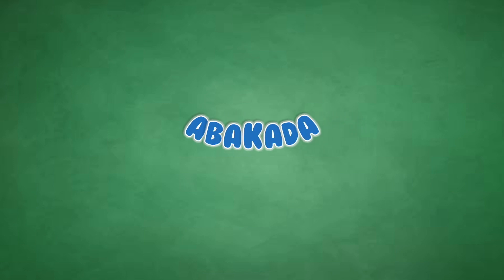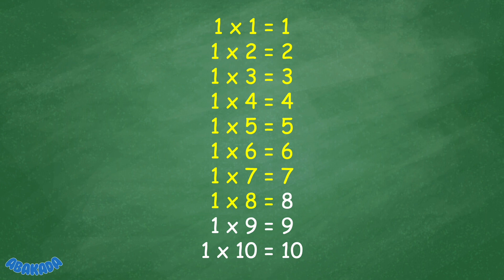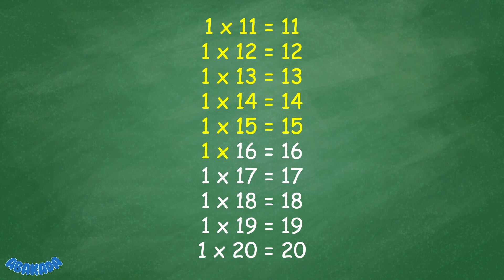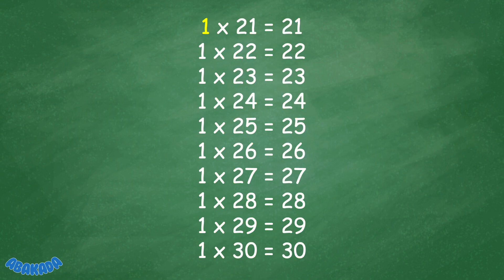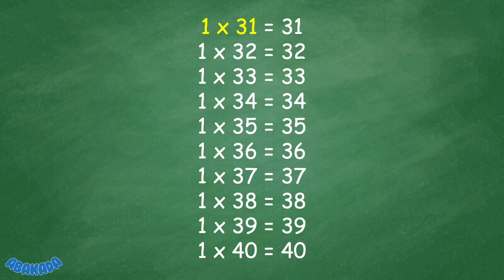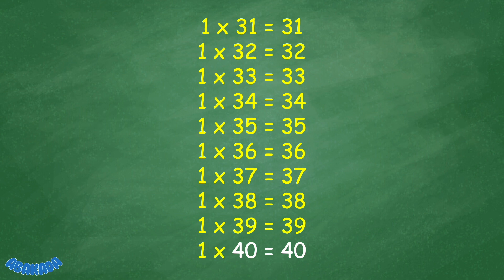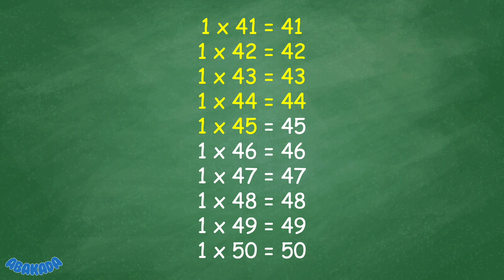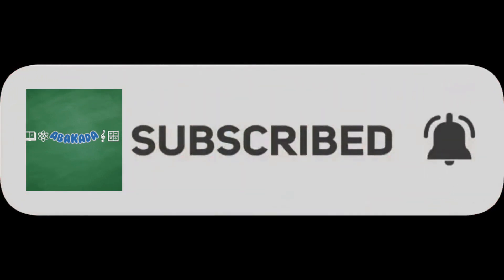Multiplication Table 1 from 1-50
Helping students to learn Multiplication Table 1 in Math